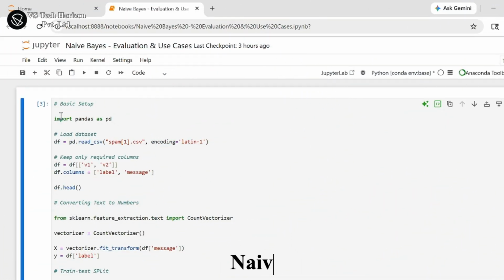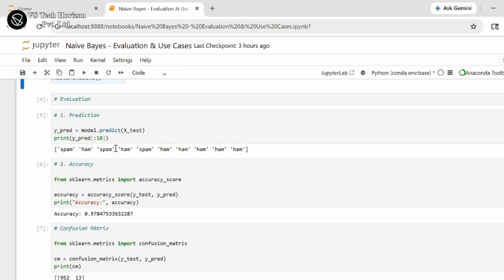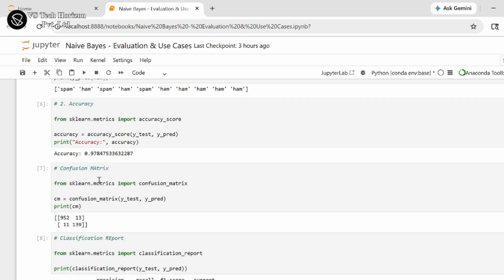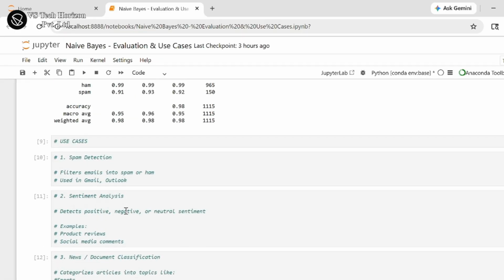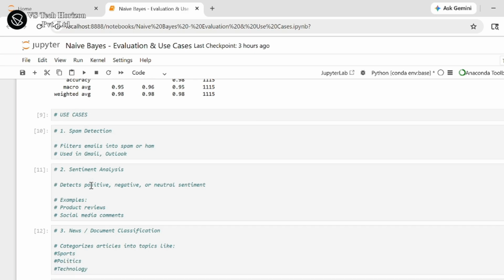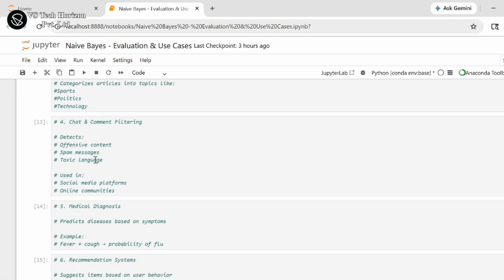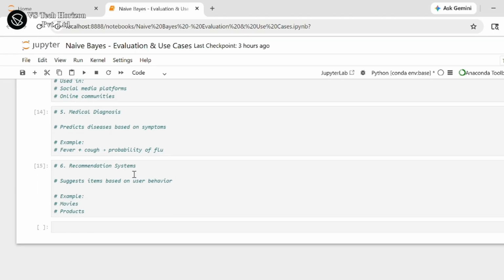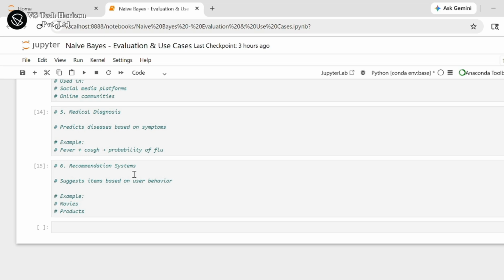Naive Bayes Evaluation & Use Cases Explained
Welcome to our AI learning journey.

In this video, we will learn how to evaluate a Naive Bayes model and explore its real-world applications across different industries.

Understanding evaluation metrics helps us measure model performance, while use cases show how Naive Bayes is applied to solve practical problems.

In this video, you will learn:

• How to evaluate a Naive Bayes model
• Confusion Matrix Explained
• Accuracy, Precision, Recall, and F1 Score
• When to use Naive Bayes
• Sentiment Analysis
• News Classification
• Recommendation Systems
• Healthcare and Risk Prediction Applications

This session is perfect for students, beginners, and anyone preparing for Machine Learning interviews, projects, or AI careers.